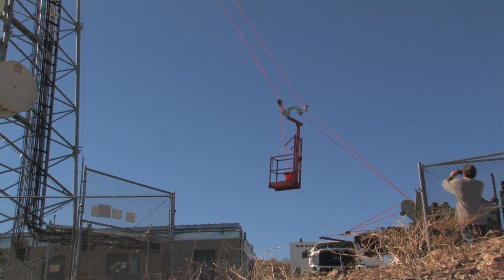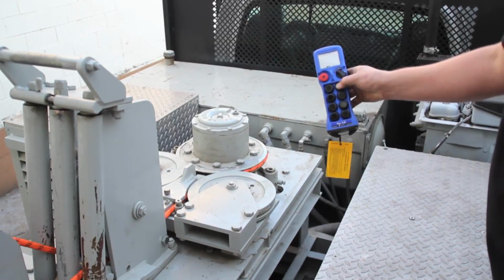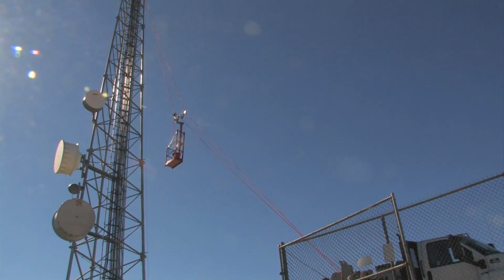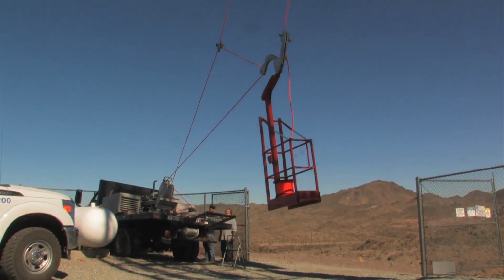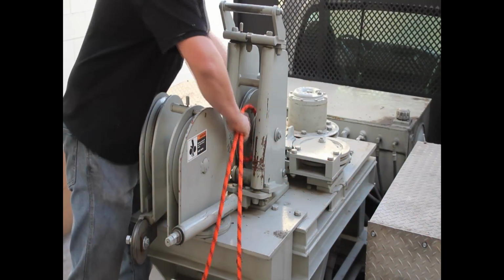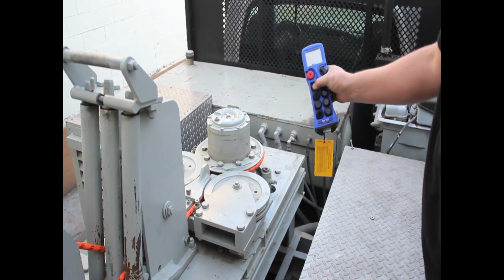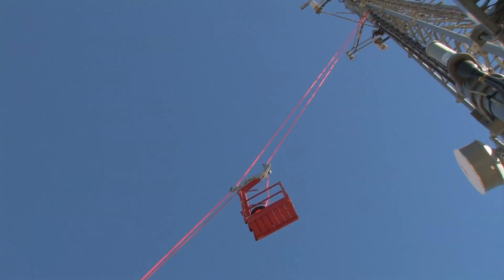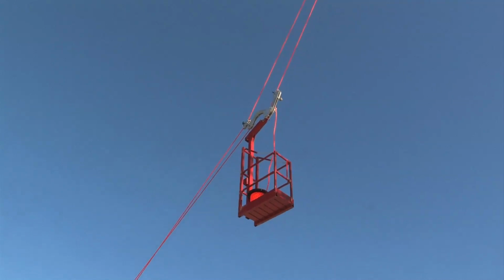Communication Conveyor Company's Exterior Elevator